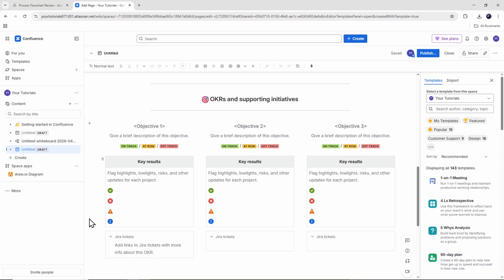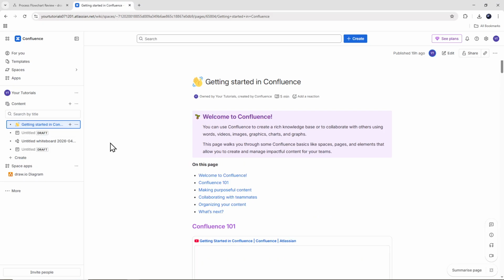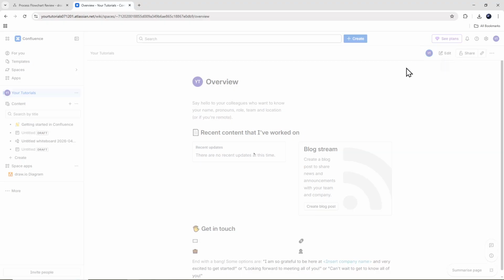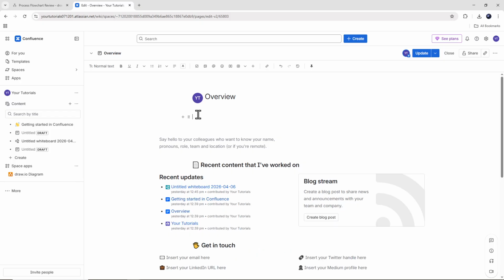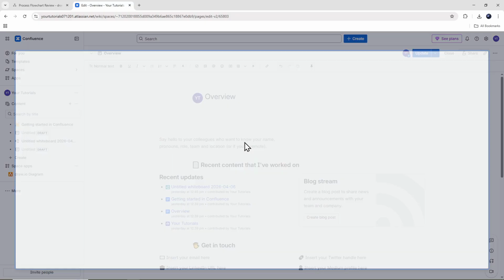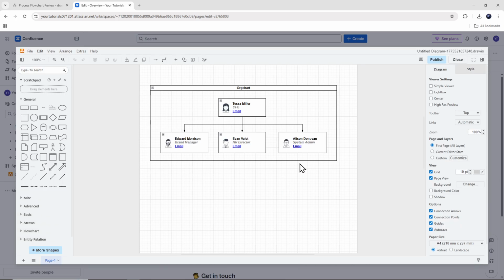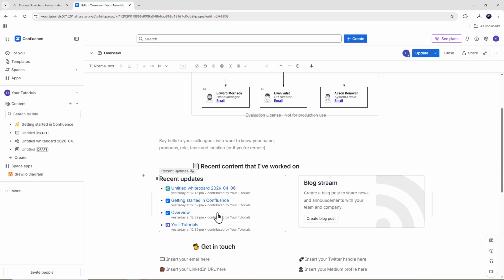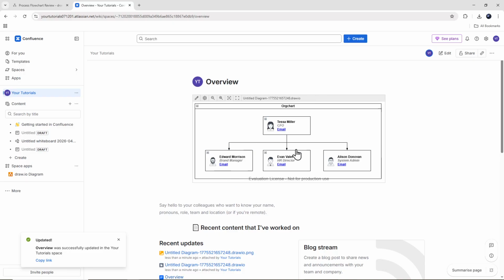How To Add Draw.io Diagram In Confluence - Easy Guide (2026)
Trying to insert diagrams into Confluence pages? This tutorial shows the exact steps to embed and manage draw.io diagrams seamlessly. How To Add Draw.io Diagram In Confluence is easier than you think once you know the right steps.

⏱️ Timestamps:
0:00 – Introduction
0:40 – Locate the feature
1:20 – Step-by-step process
2:00 – Apply and test
3:00 – Pro tips
4:00 – Final results